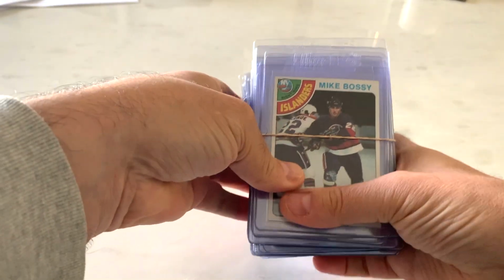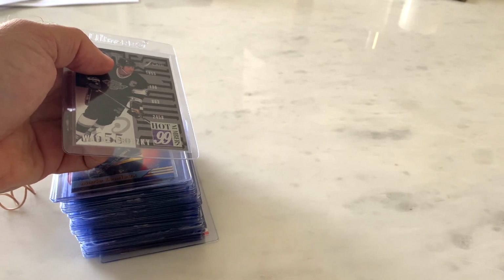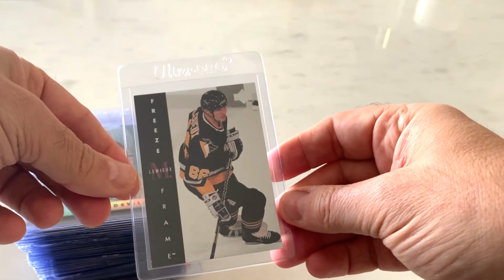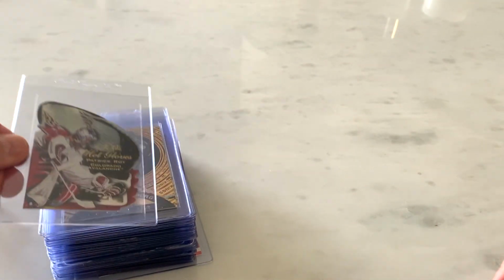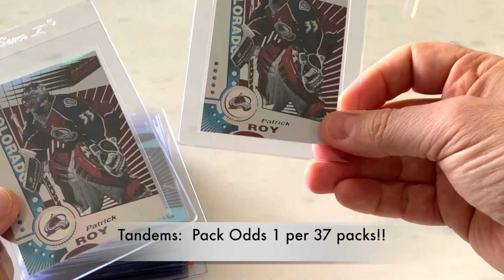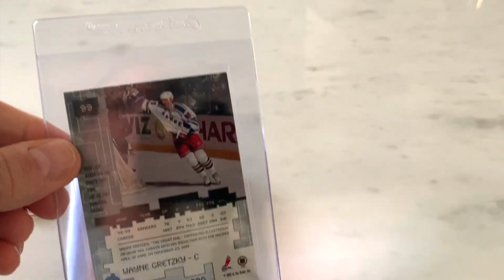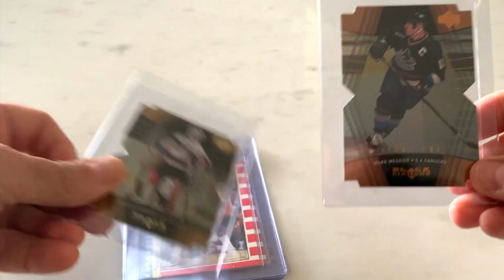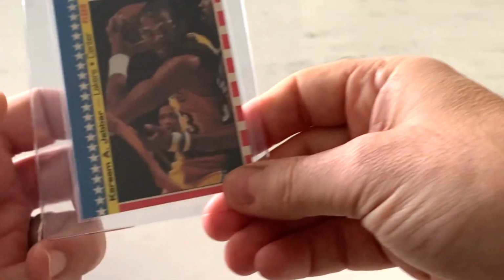Fun Hockey Inserts to Prep for PSA Grading | Part 1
Hello again!!!  Today's video is a fun look at some hockey inserts that I am prepping for a submission to PSA.
Since things in the vintage card market have gotten really competitive and expensive over the past 3 months or so I've shifted to a part of the market where good values are available.
Hockey inserts from the mid-90s through to the current day are quite underserved and I think represent good longer term values. Besides. they are really fun to hunt.
Lastly, nobody is getting these cards graded so. I am going to do it.